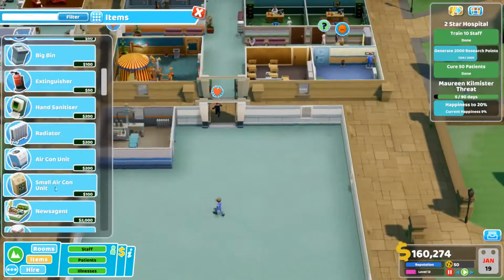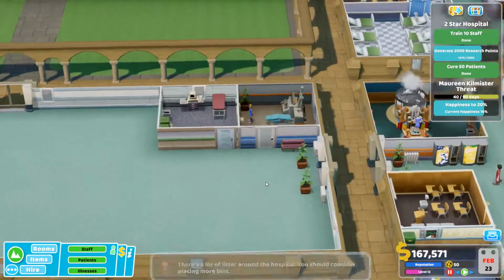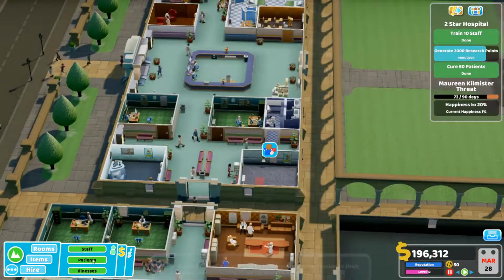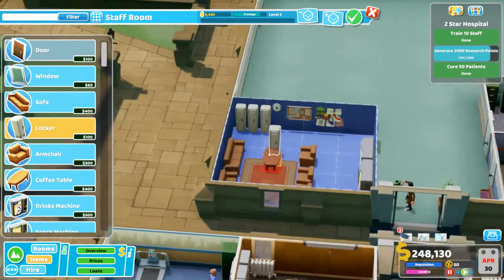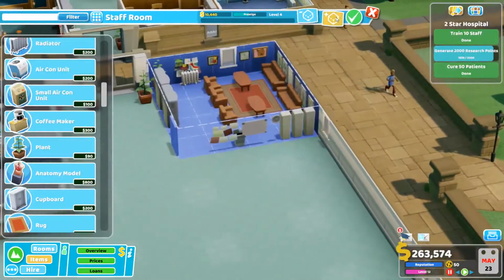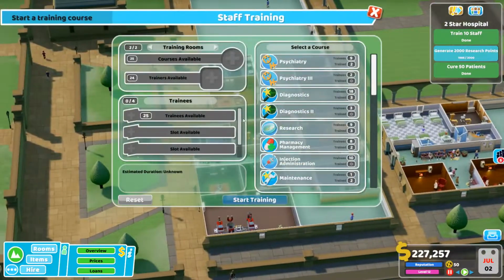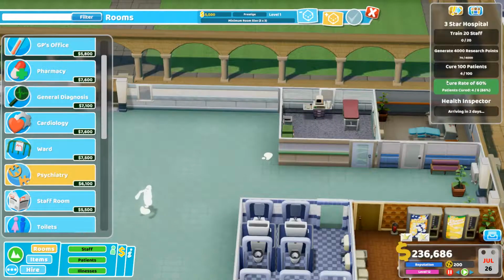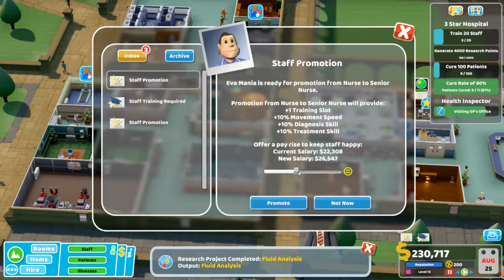Two Point Hospital | part 17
Welcome to red gaming!